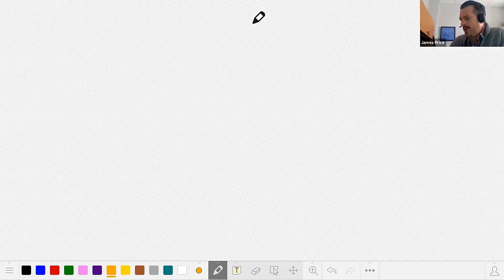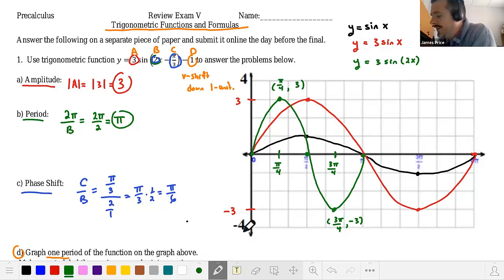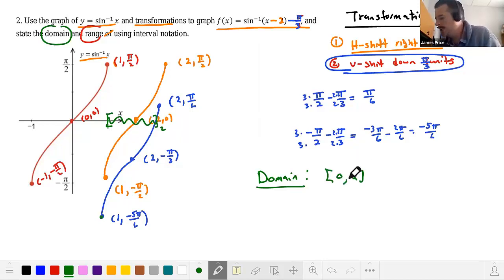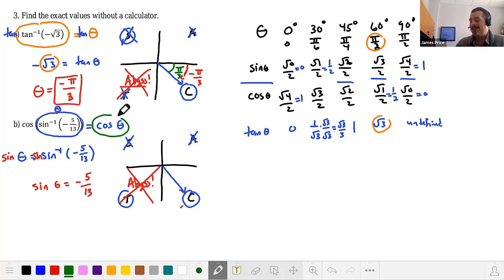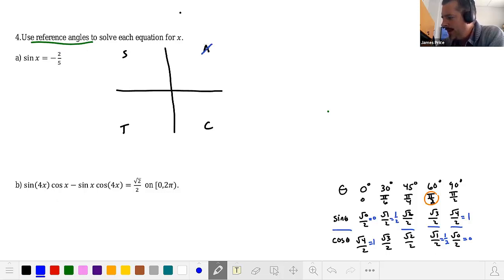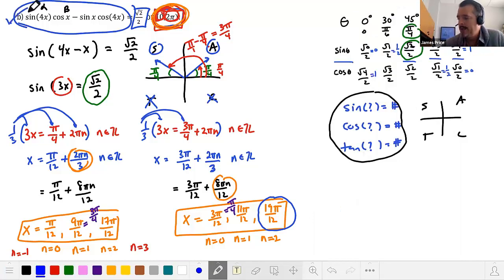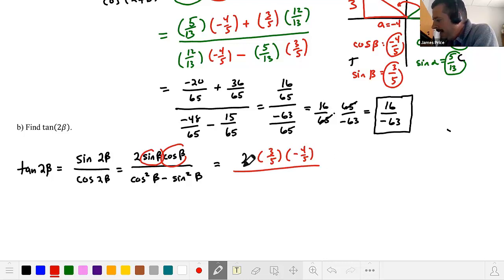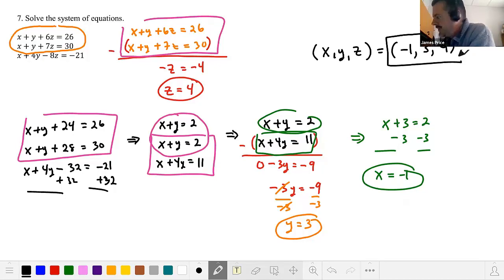Review Exam V - Trigonometric Functions and Formulas